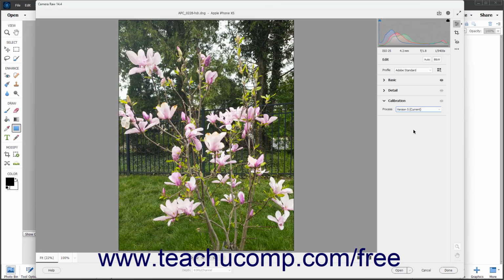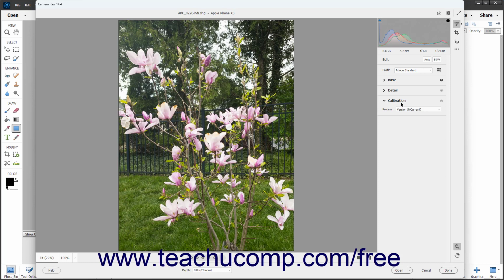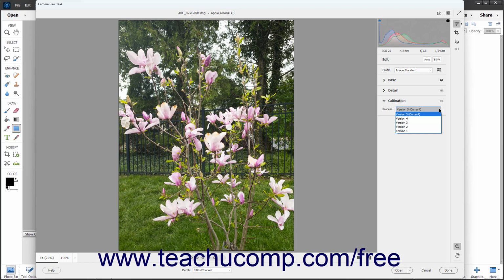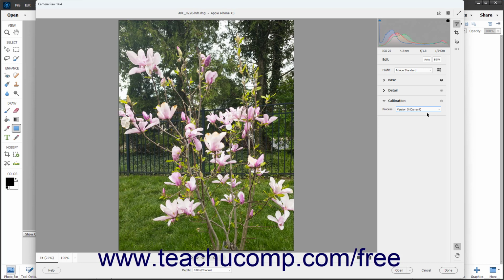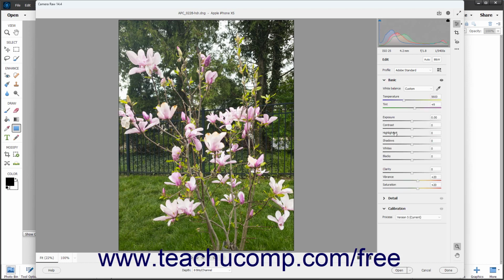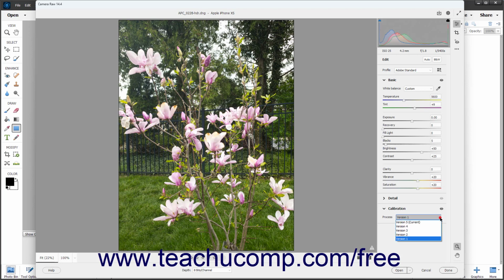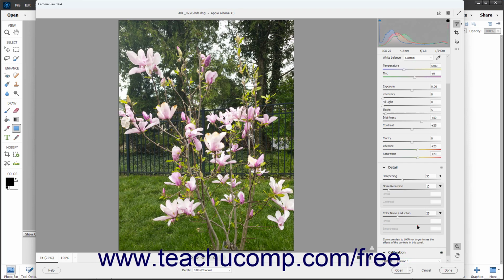Learn about Process Versions for Camera Raw in Adobe Photoshop Elements 2023: A Training Tutorial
This Photoshop Elements tutorial video shows you how to set the set the process version to use when processing a camera raw file in Photoshop Elements 2023.

This Photoshop Elements tutorial video helps you learn how to set the process version for a Camera Raw file in Photoshop Elements 2023, which determines how Photoshop Elements translates your camera raw file. This video is from our complete Photoshop Elements training, _Mastering Photoshop Elements Made Easy_ ™. *To get the full Photoshop Elements training, please visit:*